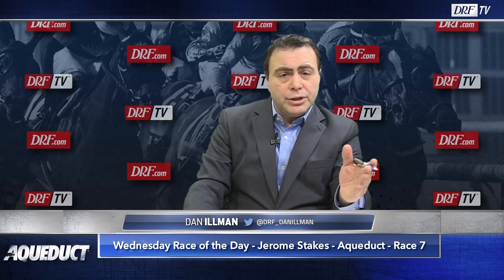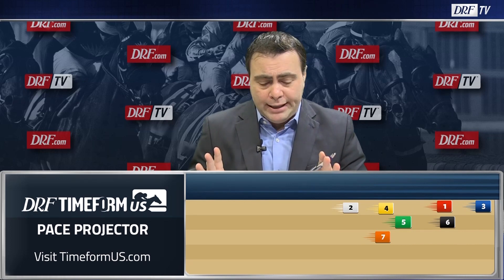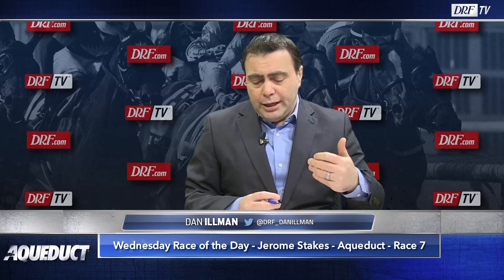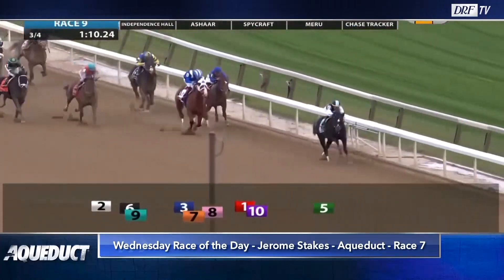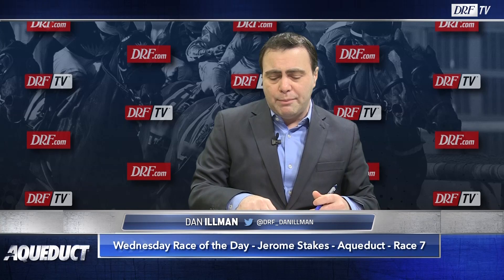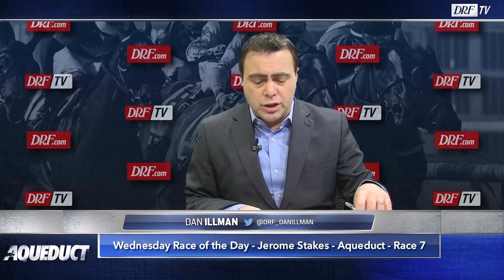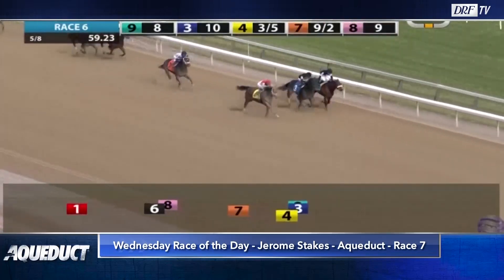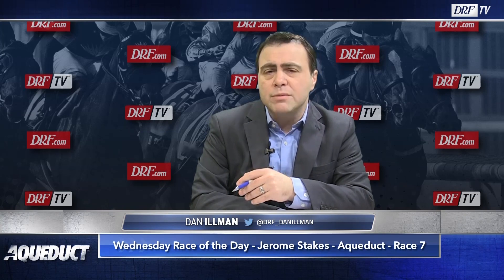DRF Wednesday Race of the Day - Jerome Stakes 2020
Wednesday's Race of the day is the 2020 edition of the Jermone Stakes. Dan Illman analyzes on DRFTV.